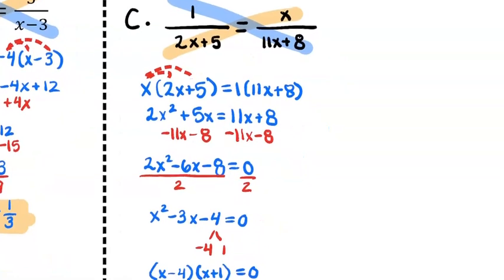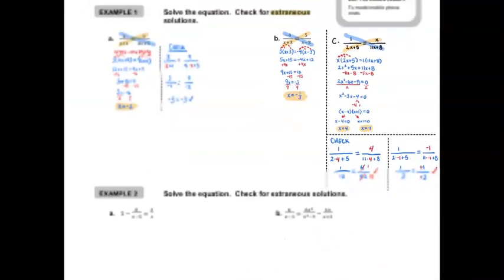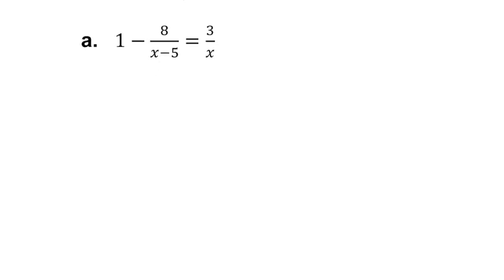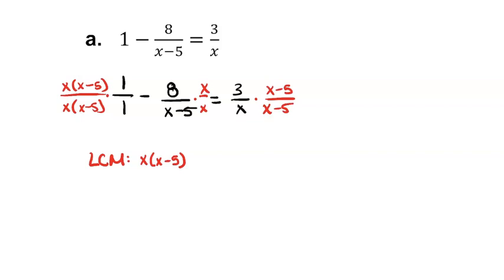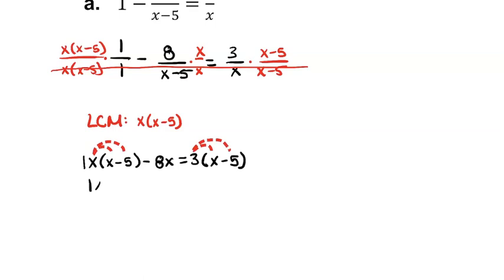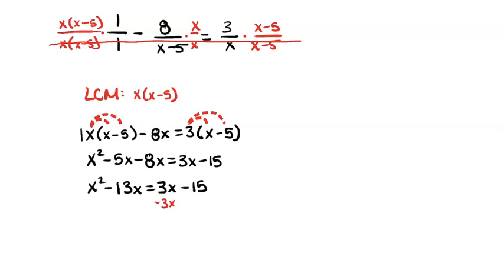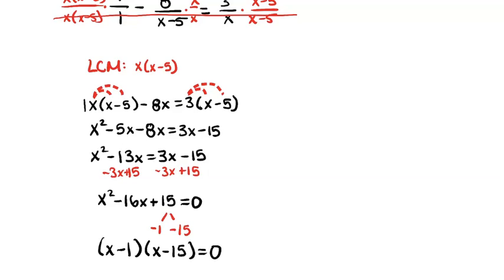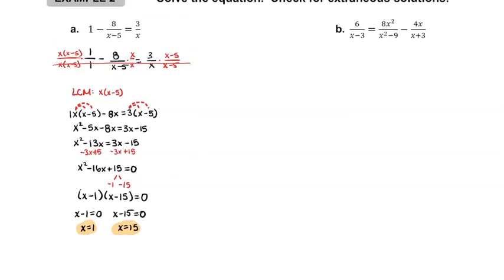Ch. 5.6 - Notes (part 2)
Example 1a